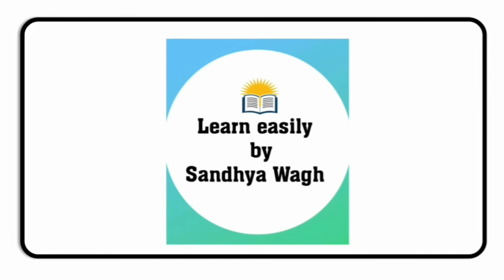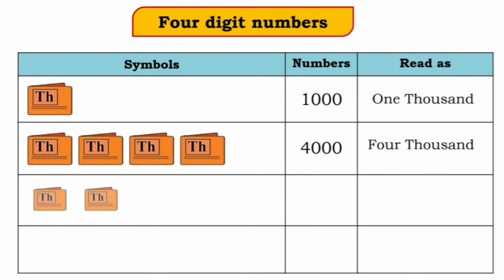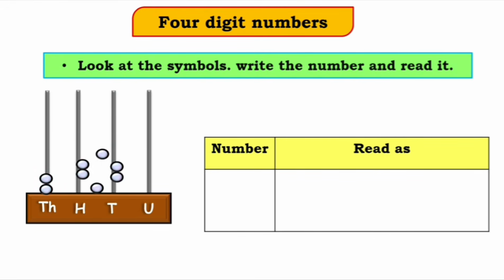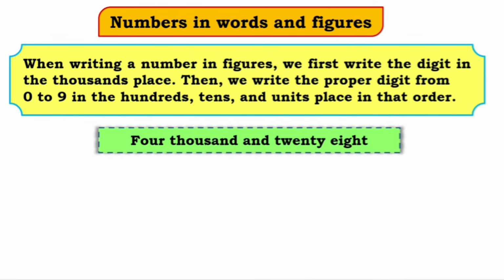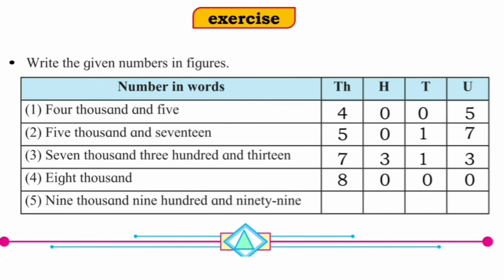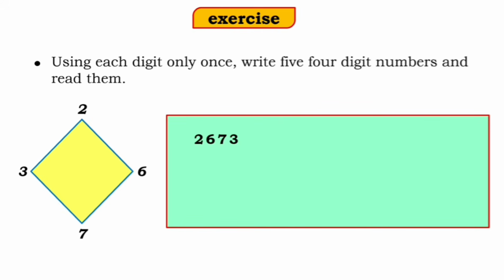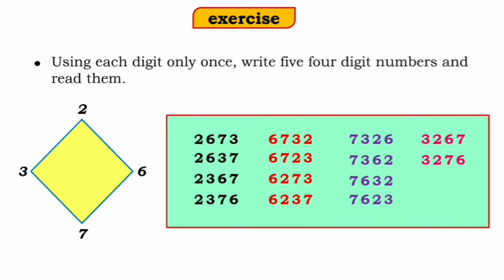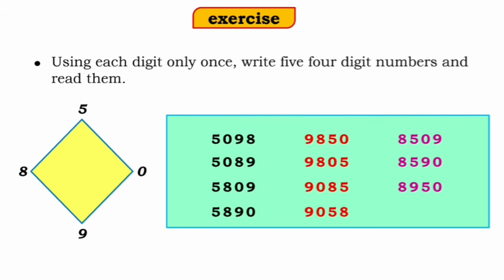Number work | standard 4 | Maths | Part 1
Today's Topic:-
Number work | std 4 | Maths | lesson 2

1. numbers in words and figures
2. four digit and five digit numbers
2. Introduction of ten thousand
3. using each digit only once make four digit numbers
and many more new and interesting things

Hope our videos are useful for kids to learn and explore many new and different things and also various concepts of different subjects. If you liked our videos then please
our channel, this will encourage us to make many and different educational videos which will make it easy for kids to learn many new things. Kids should spend time watching informative videos and expand their knowledge day by day. Kids retain what they see in audio visual lessons so make them watch informative videos rather than cramming things.